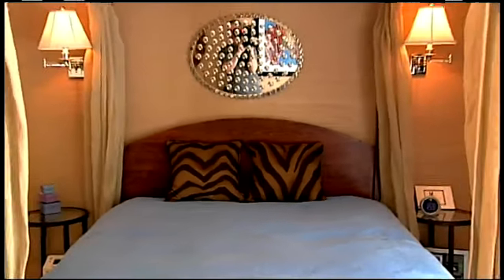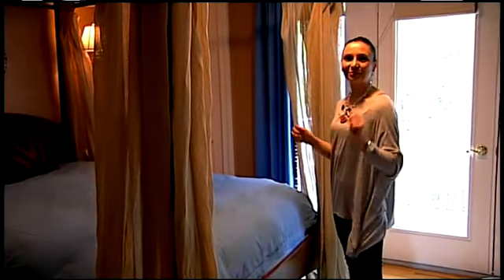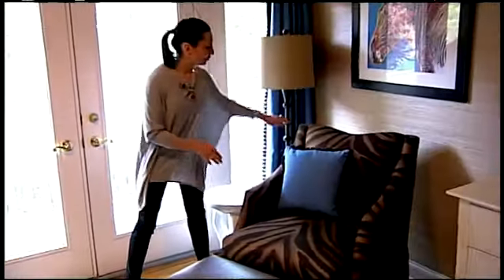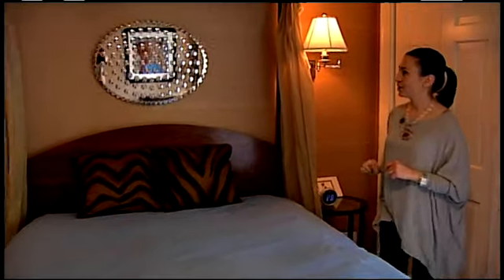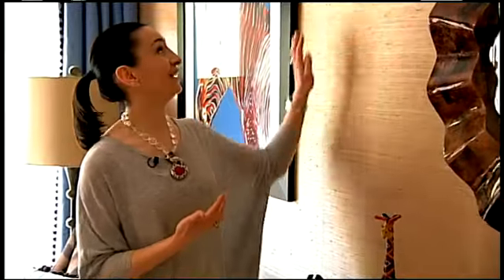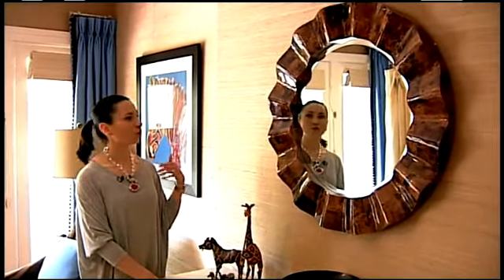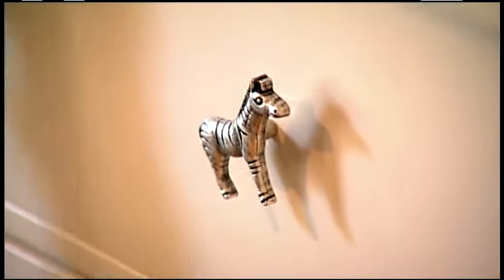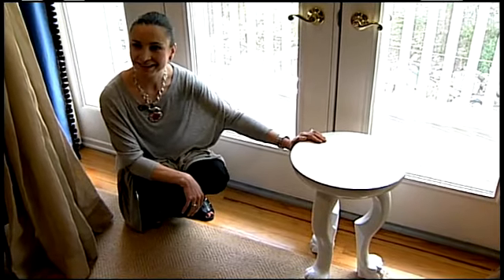Child's Bedroom Makeover - African Lodge - Olga Adler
See Olga Adler transform a bedroom to a new design.  Olga Adler Interiors, based in Ridgefield, CT, serves Fairfield and Westchester County.